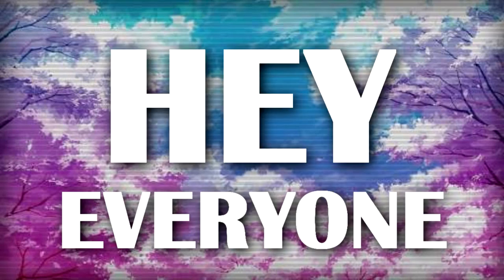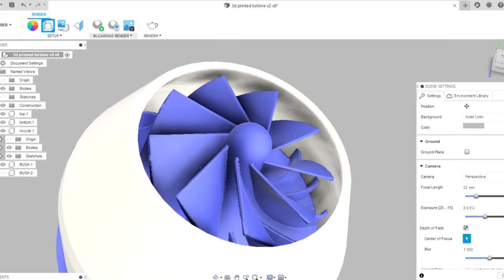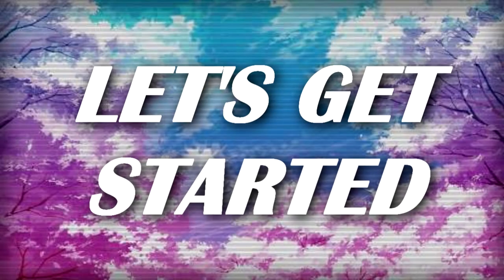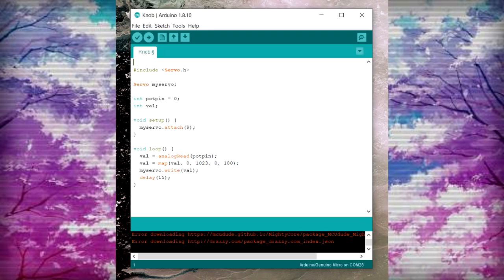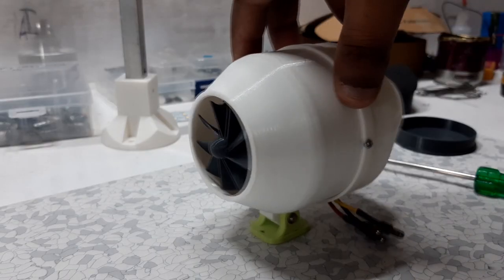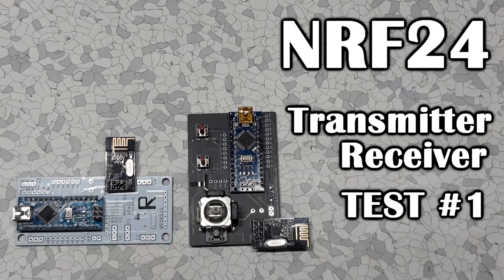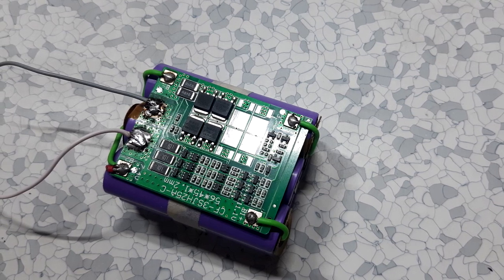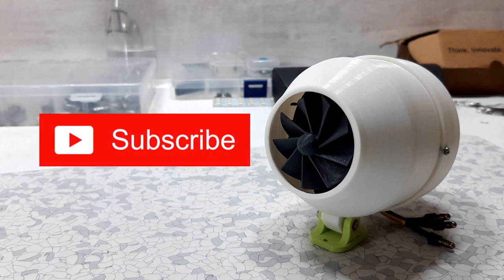3D Printed Jet Engine V2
Learn how to make a 3D Printed Jet Engine with some 3D parts and a BLDC Drone motor

get code and schematics from here-